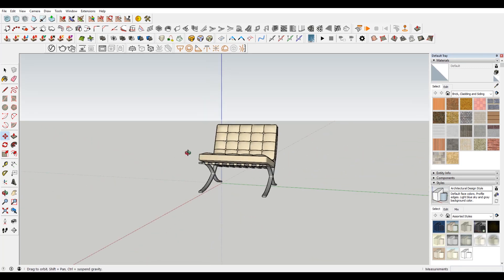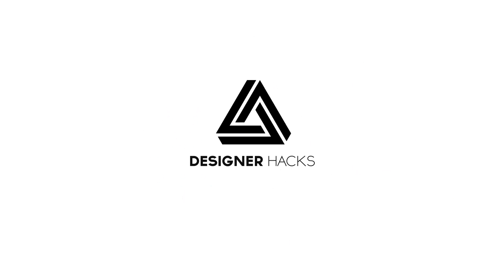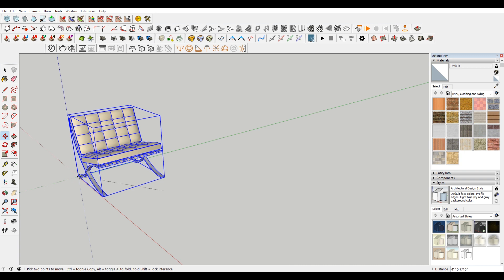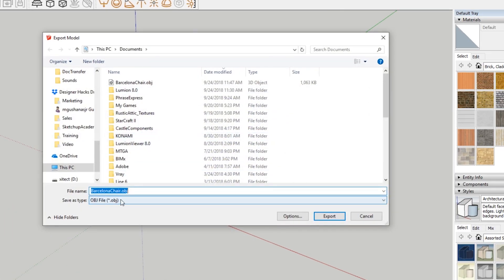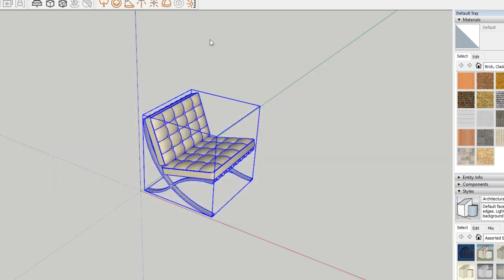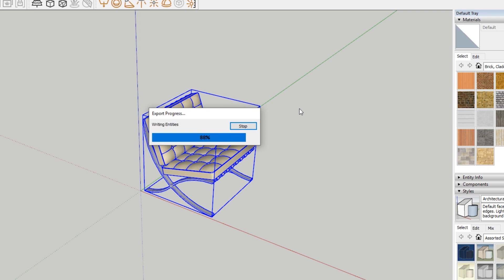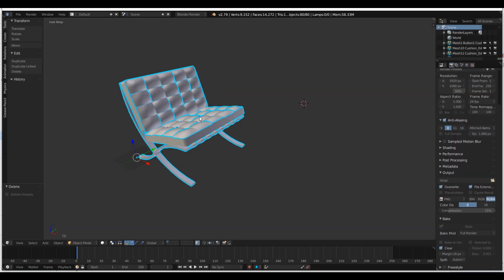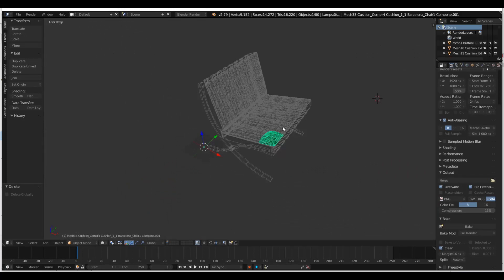How to Import from Sketchup to Blender Tutorial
In this tutorial you'll learn how to export a sketchup file and import it into blender.